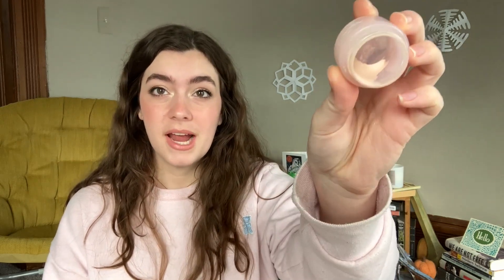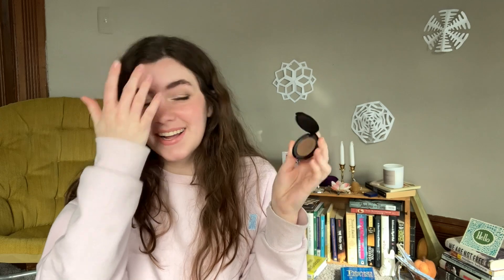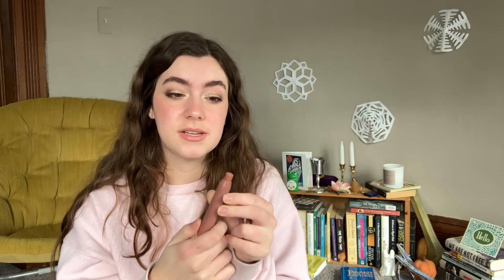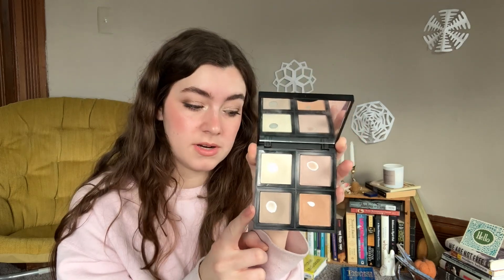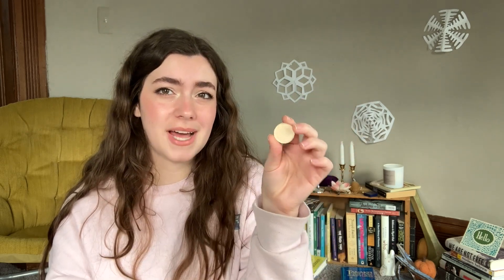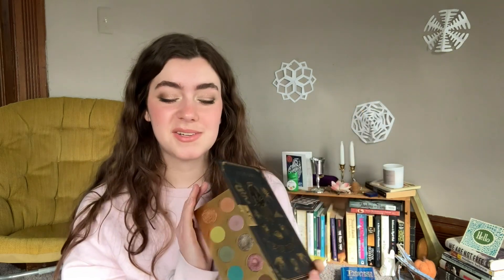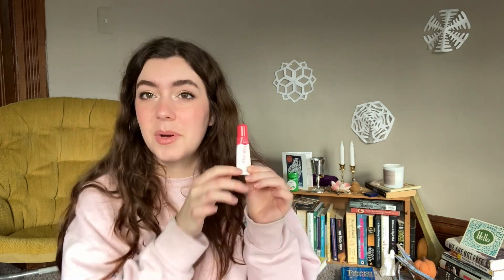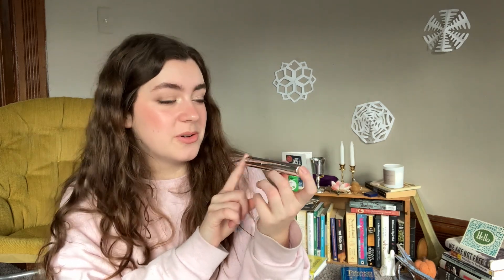Products I've used 100 Times!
Hope this is a satisfying continuation of my last video, and a bit of a recap of products I was panning last year that didn't finish. I plan to keep this going so let me know if there's anything I should add to this kind of video!